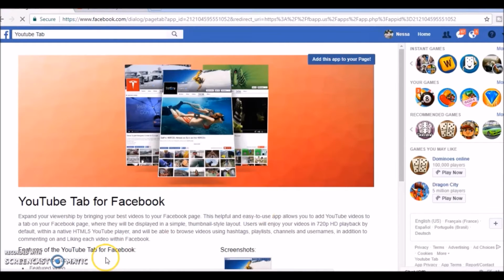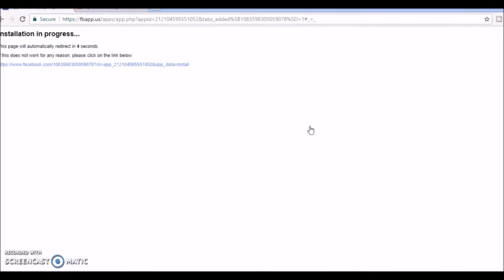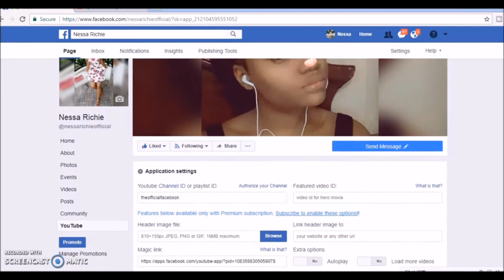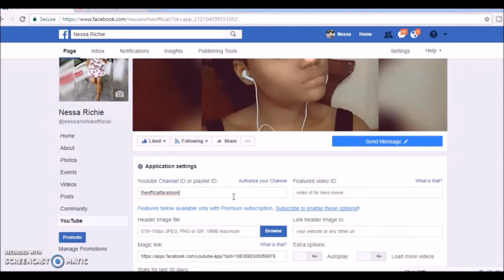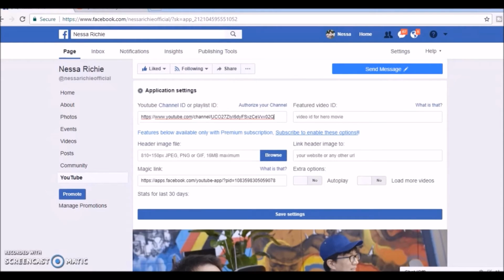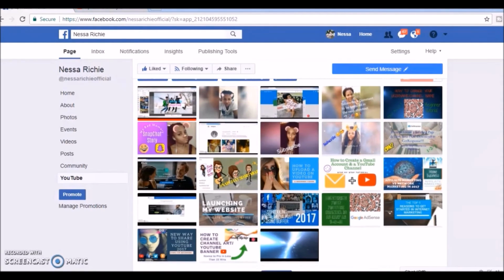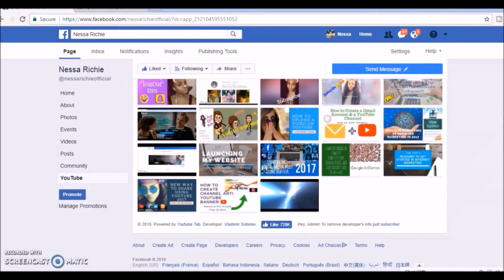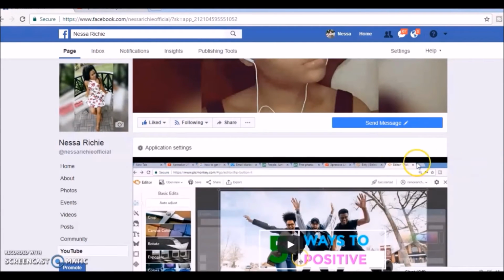How to Add your YouTube Channel to Your Facebook Page (Link Facebook to YouTube)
Adding your YouTube channel to your FaceBook page is simple, however, you may find it challenging if you are not familiar with the steps. In this video I give a step by step guide that any beginner can use to add their YouTube channel to their FaceBook page.

How to Add your YouTube channel to your FaceBook page 1:38 - 3:02
1. Log into you’re FaceBook account
2. Search for YouTube or YouTube Tab
3. Next choose the YouTube option that says Business & Pages
4. Click on the “Use Now”
5. Select “Add this App to your page”
6. Next choose the FaceBook page to add the YouTube app to
7. Once you choose the page then select the button that say’s “Add Page Tab”
8. You should get a message that says installation in progress
9. You’ll be redirected to you FaceBook page to add your YouTube
10. You can just copy your channel name from the url from YouTube and paste where appropriate
11. You can leave the other settings as default
12. Save Settings
I hope you like my video on how to add your YouTube channel to your FaceBook Page. I also look forward to your comments 😊😊😊

Also check out BlueHost the best web hosting you can get starting at just $3.95* per month, FREE Domain, FREE Site Builders, 1-Click WordPress install & 24/7 Customer Support

For More information on the best way to Start Your Online Business & Earn by Sharing Your Business Opportunity with the World from Your Laptop visit my